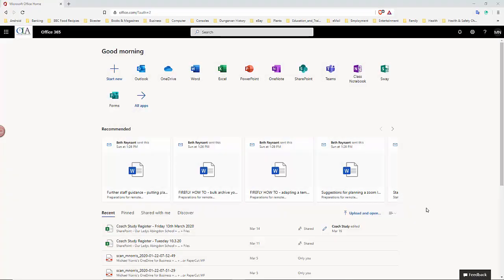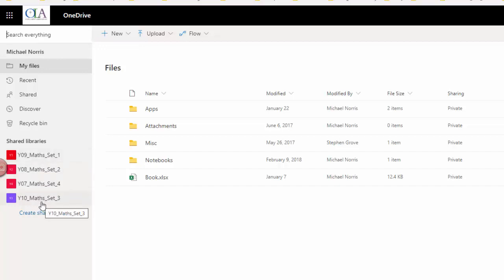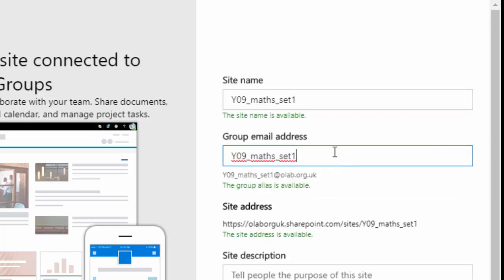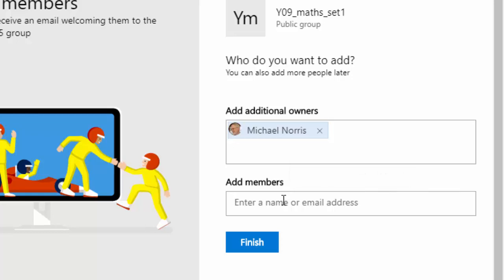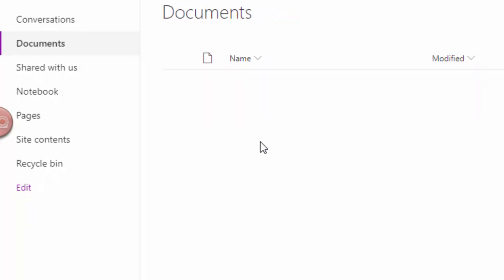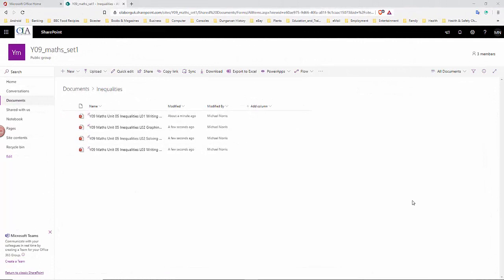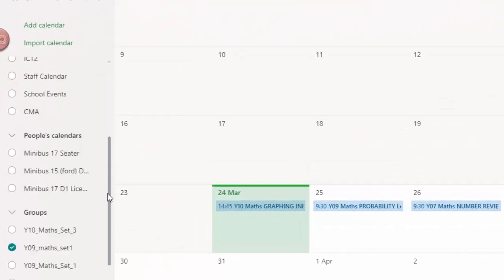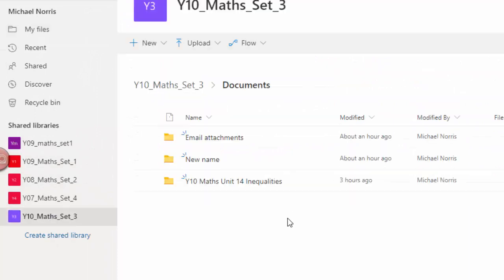Setting up Shared Libraries in OneDrive 2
Short video to demo how to set up a shared library in Office 365.
It is a very powerful facility as it it quick, robust and seems to have no limits to what you can place in the library.

Whatever is placed in the library is immediately available to the members of the library (your teaching group).

More to follow soon if this proves to be the way forward.